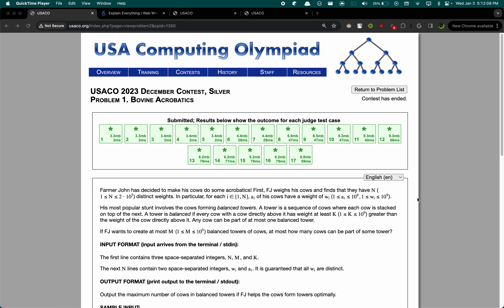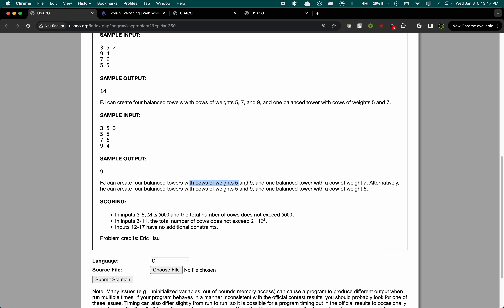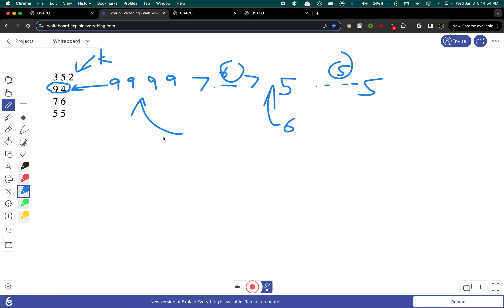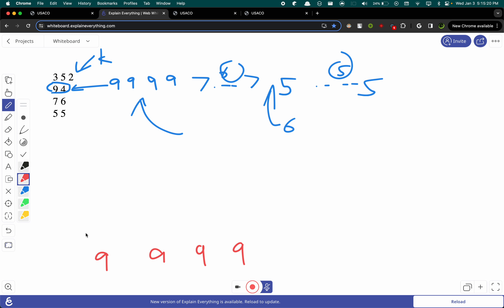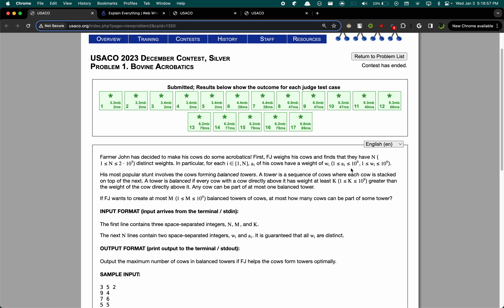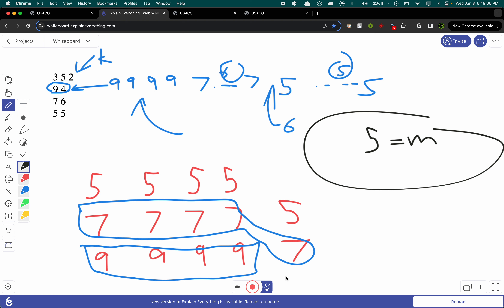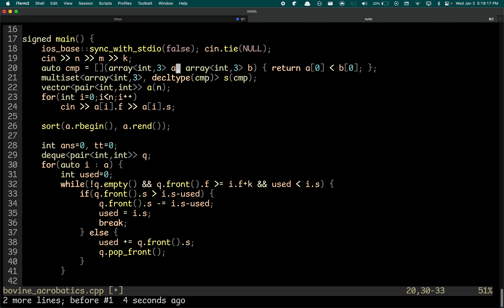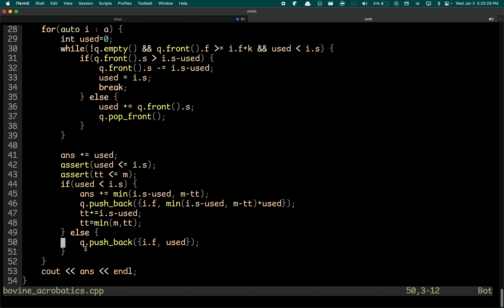Bovine Acrobatics Editorial: USACO 2023 December Silver Contest P1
This is the editorial for the first problem in the past contest. The official editorials are pretty confusing sometimes, so I hope that this video will help you guys that are confused and explain how to approach problems like this in the future. I'll post the editorials for the other 2 problems soon. Sorry for the wait.